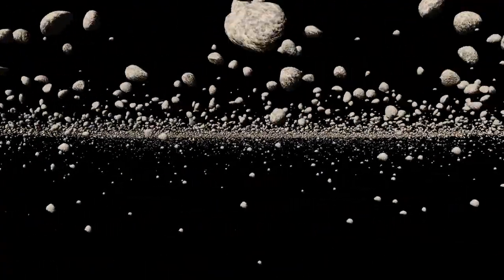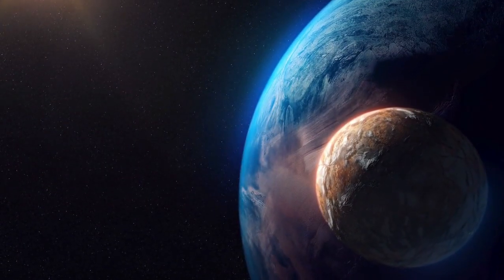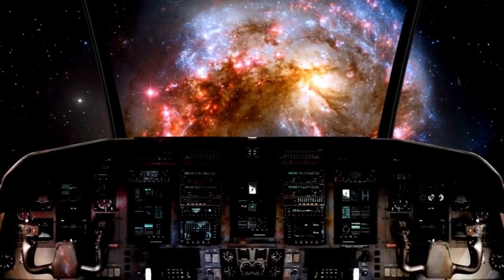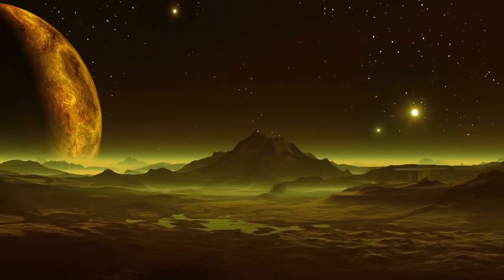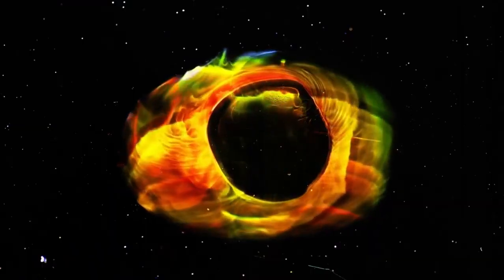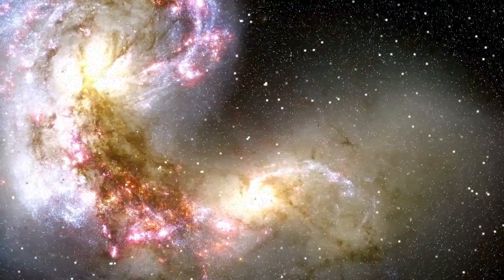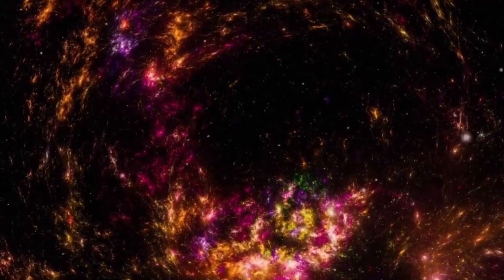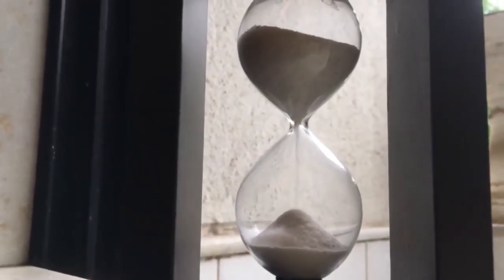Voyager 2's SHOCKING Last Pictures After 47 Years in Space